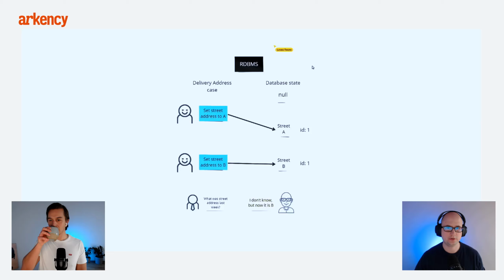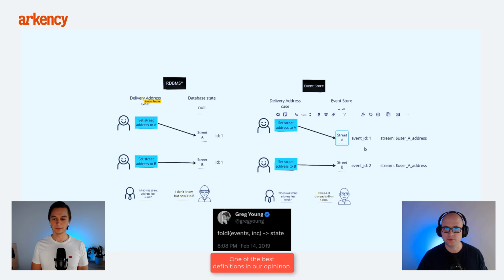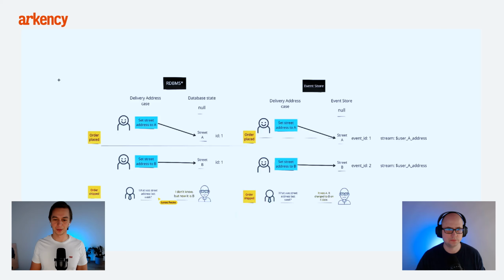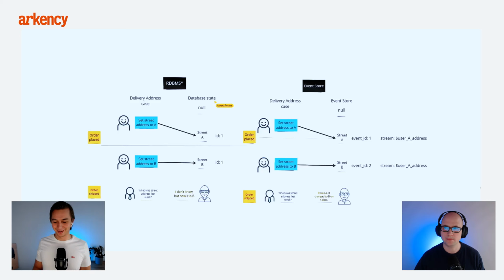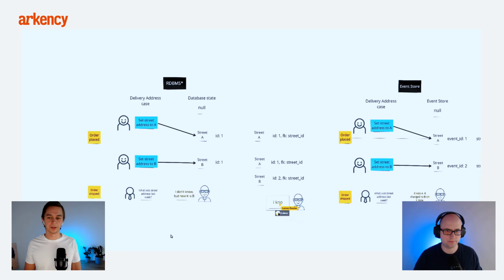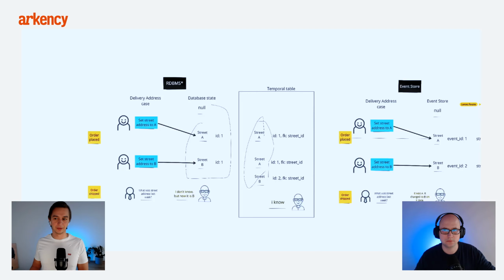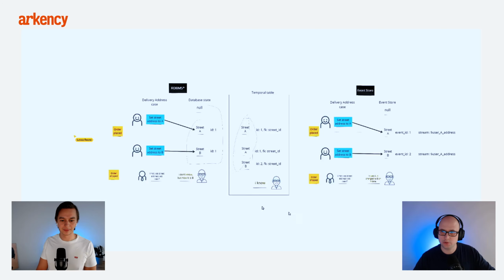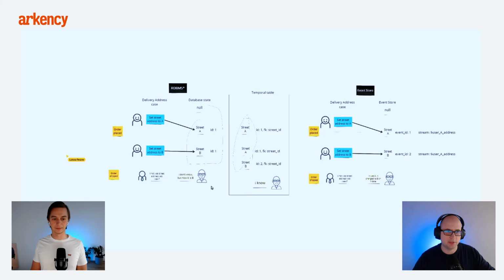Event Sourcing basics for rails developers!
Welcome back to the channel, folks! We know it's been a while, but we're back at it. We are excited to bring you a whole new series of "bite-sized"  videos, where we will delve into topics near and dear to us.

Today, we are kicking off with an episode about the introduction to Event Sourcing. Here's what we'll be exploring today:

💡 What is Event Sourcing, in simple terms?
💡 How does Event Sourcing differ from the standard approach?
💡 Where and when can the Event Sourcing approach prove to be useful?

All of that is explained with an easy-to-follow example to ensure you get a practical understanding of the subject 🎯.

PS. We apologize for the quality of the screencasts in this specific video. We encountered quite a few glitches, but we're addressing them and promise improved quality in future episodes.